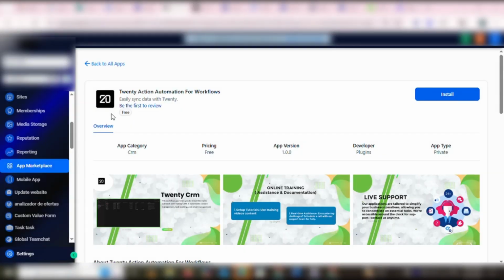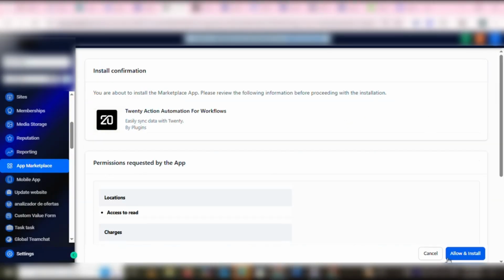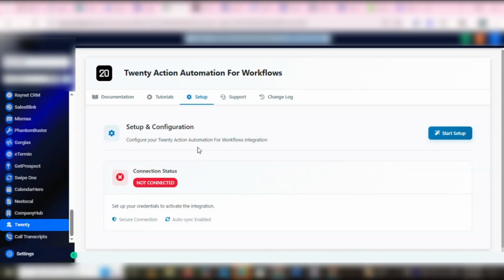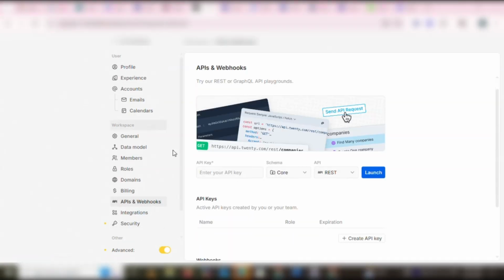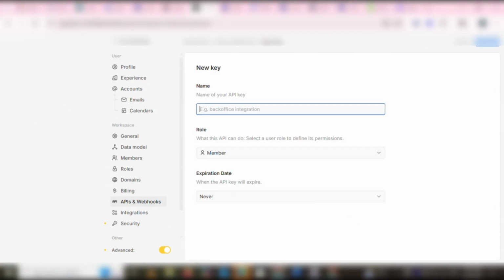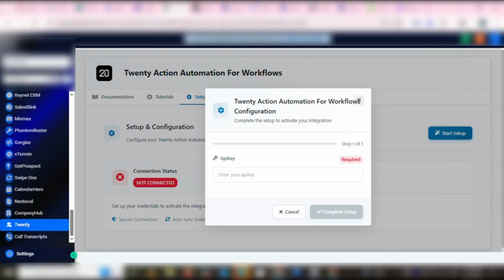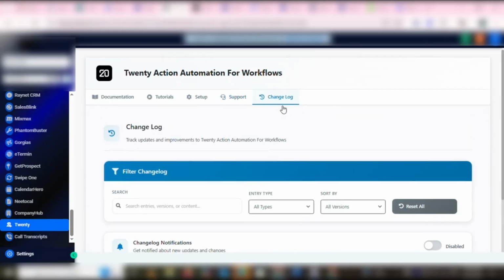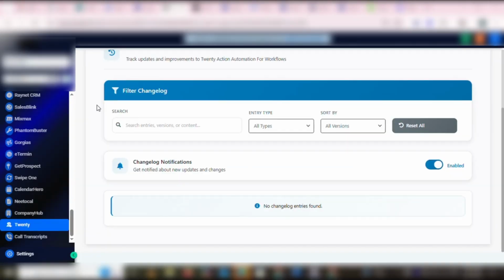Twenty CRM Actions Automation for Workflows: Complete Setup Tutorial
In this tutorial, we’ll guide you through the installation and setup of Twenty CRM Actions Automation for Workflows. You’ll learn how to navigate the Twenty CRM interface, install the automation features, and configure them efficiently. We’ll also cover the custom page interface, including documentation, tutorials, setup, support, and changelog tabs—ensuring you can fully leverage all features.

How to install Twenty CRM Actions Automation from the App Marketplace 🛠️
How to navigate the interface and explore documentation, Atutorials, and setup tabs 📚
By the end of this tutorial, you’ll have Twenty CRM Actions Automation for Workflows fully installed and configured—ready to enhance your customer relationship management and streamline your sales processes! ✅

00:00 Introduction and Overview
00:12 Installing the CRM App
00:43 Setting Up the API Key
01:25 Connecting and Finalizing Setup
01:39 Support and Notifications